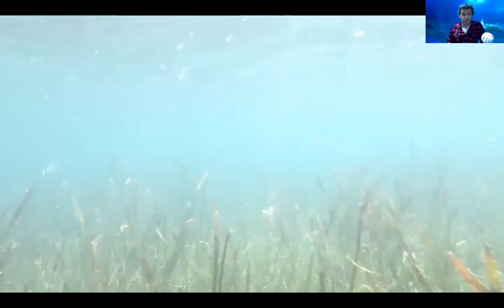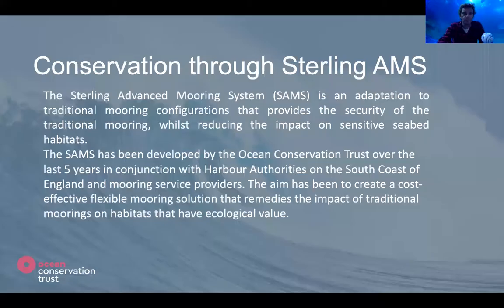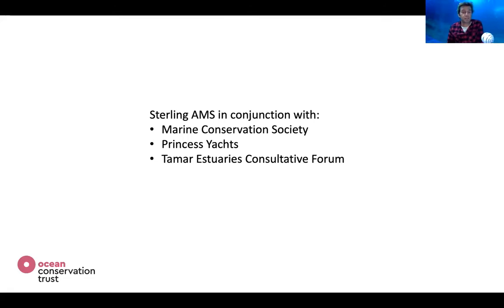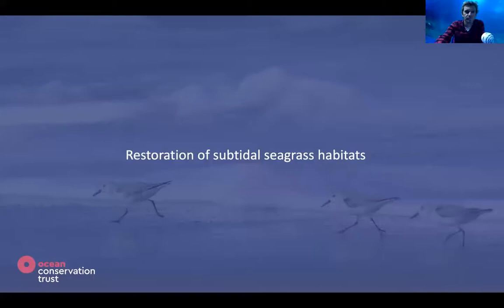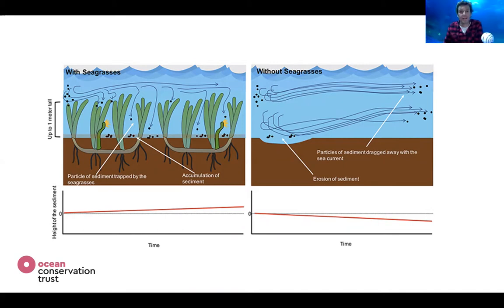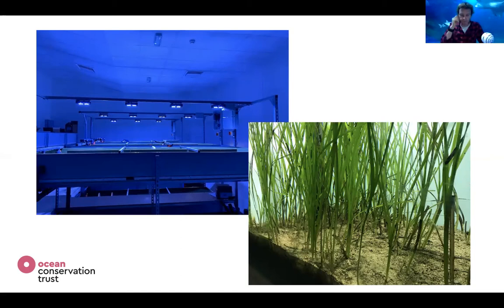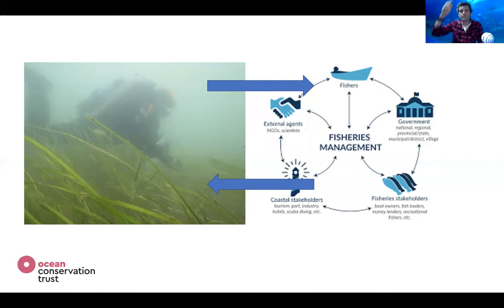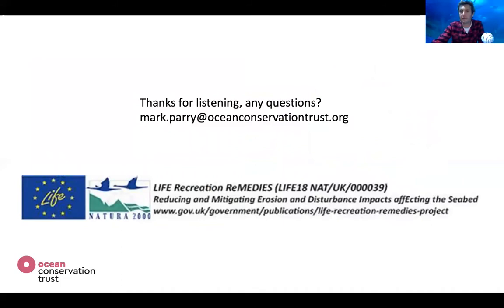Seagrass Restoration and advanced Moorings with Mark Parry of Ocean Conservation Trust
In this presentation Mark Parry introduces the work which Ocean Conservation Trust will be doing as part of the EU LIFE ReMedies project. Seasearch Divers will have opportunites to get involved and we are excited about the potential for this project to make a real difference to our seabeds!